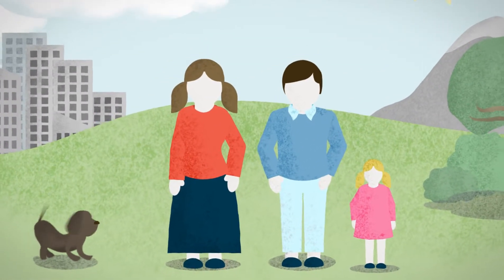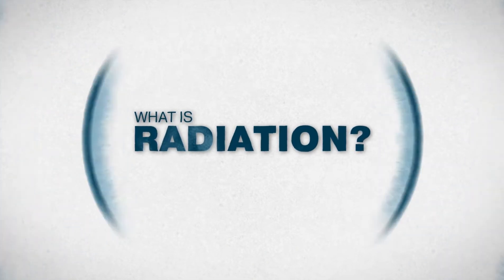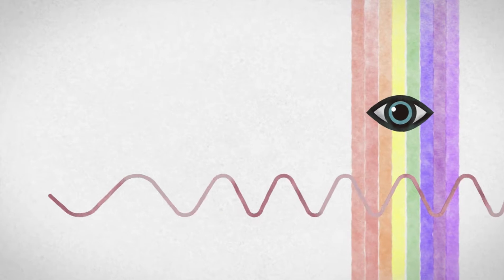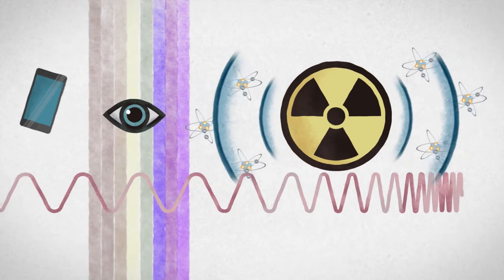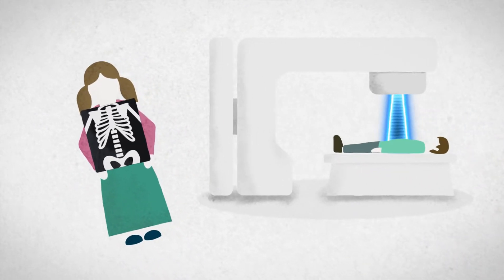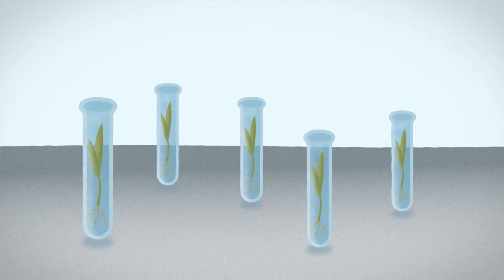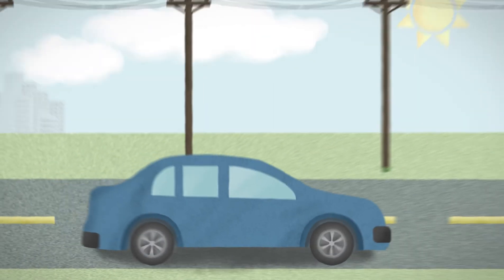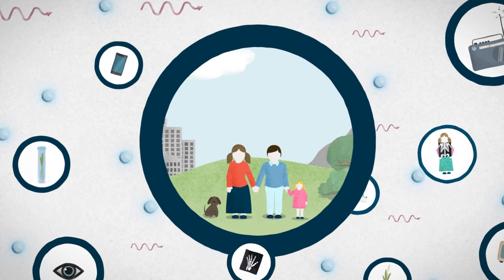神奇的射线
什么是辐射? 我们可以用它做什么？
这种能源以不同的形式存在于我们周围。
利用辐射的技术是我们日常生活的常规部分，为人体健康、农业、工业、环境和许多其他领域带来巨大利益。

脚本：Luciana Viegas Assumpcao
动画：Paul Gößeringer

关注国际原子能机构社交媒体：
微博 -  / 国际原子能机构 @国际原子能机构 的个人主页 - 微博